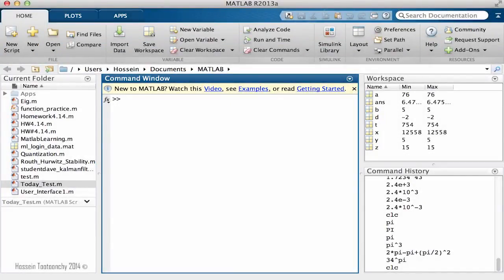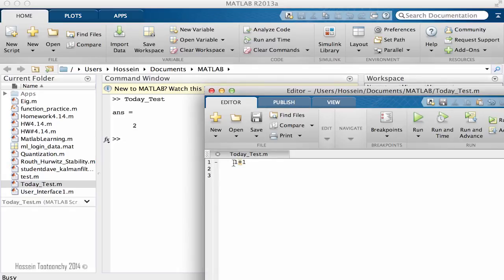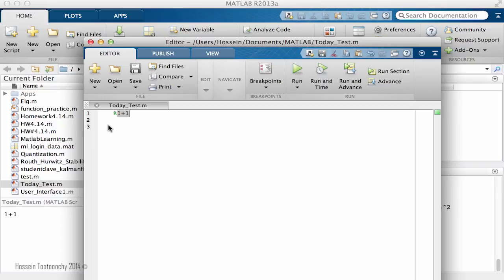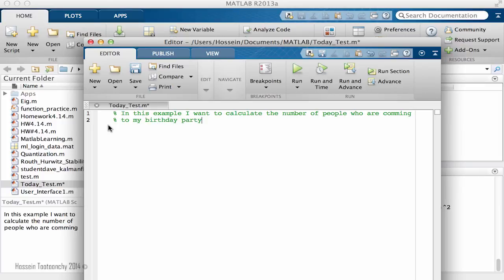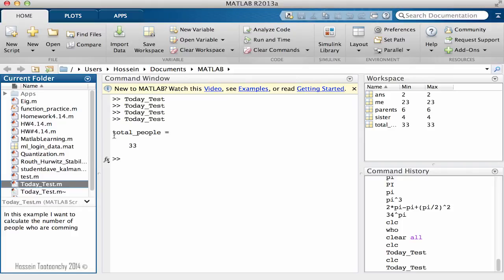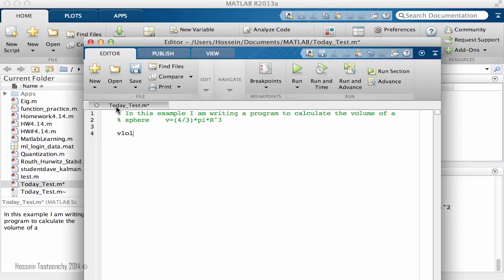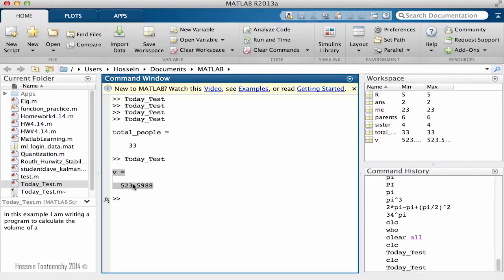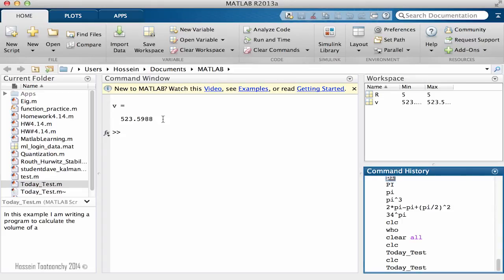Learning MathLAB Programming x10 Two sample Programs